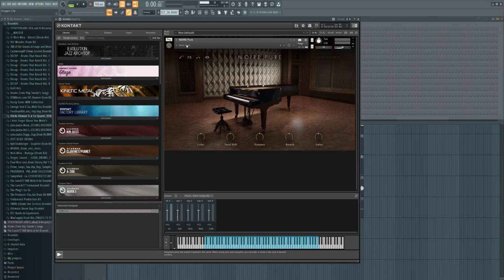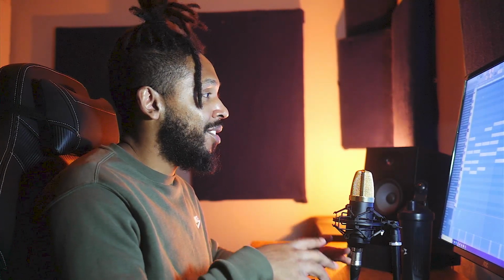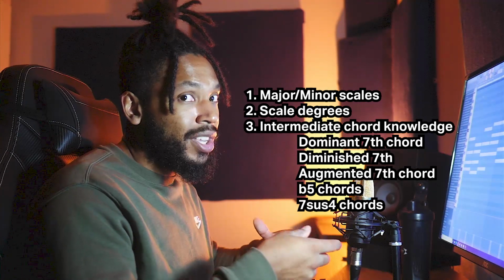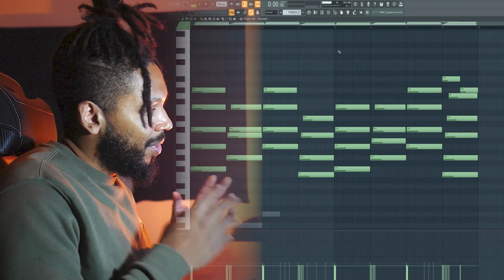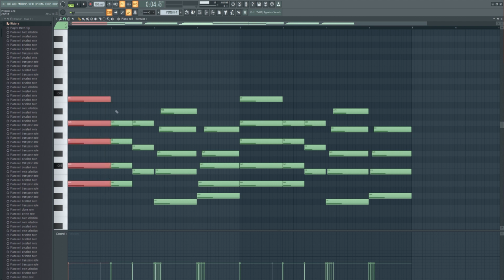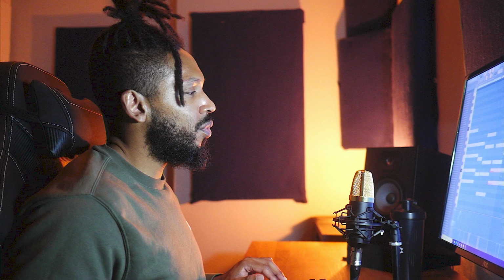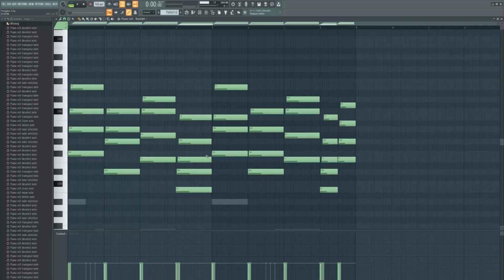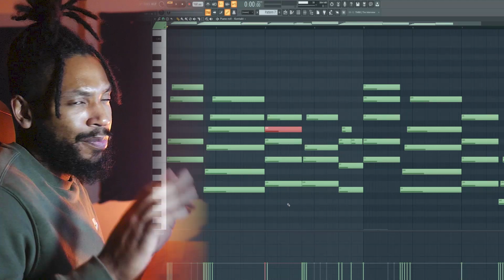Seven MAJOR progressions with R&B Chords for R&B Type Beats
Seven R&B Chord Progressions for you to use when making R&B type beats! Usable in any daw and transposable in any key, in the major scale!

In this video I go through some chord theory as well and I might even introduce you to chords you've never heard of before.

0:00 Intro
0:28 Preview (chord progression number 7!)
1:00 Kontakt piano and processing
1:40 Backing track
2:05 Necessary knowledge

2:37 Chord progression 1 & the 7sus4 chord
4:06 Chord progression 1 DEMO

4:31 Chord progression 2, the 7th degree and the b5 chord
5:50 Chord progression 2 DEMO

6:21 Chord progression 3
7:09 Chord progression 3 DEMO

7:31 Chord progression 4 and the augmented chord
9:07 Chord progression 4 DEMO

9:34 Chord progression 5
10:17 Chord progression 5 DEMO

10:42 Chord progression 6
11:41 Chord progression 6 DEMO

12:04 Chord progression 7
13:23 Chord progression 7 DEMO

Chord Progression 1:
D#min7, G#7, Cmaj7, A#min7
Chord progression 2:
A#min9, D#7sus4, Cmin7, Fmin7
Chord progression 3:
F#maj9, C#maj7, A#min7, Fmin7
Chord progression 4:
A#min9, A#min7, Caug/C+, Cmin7, D#7
Chord progression 5:
A#min7, F#maj9, D#min9, Fmin9
Chord progression 6:
F#maj9, D#7sus4, F+7/Faug7, Fmin7
Chord progression 7:
Fmin7, Cmin7, C#maj6, C#maj7b5, Caug9